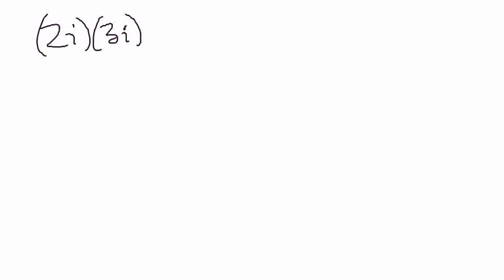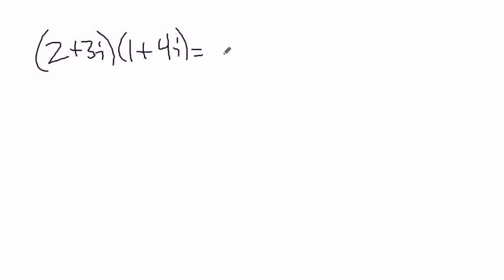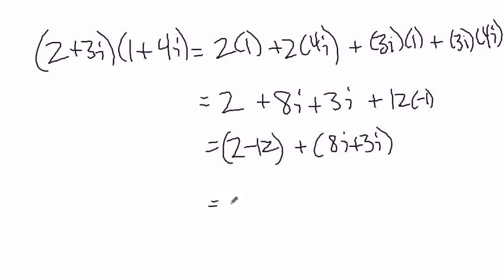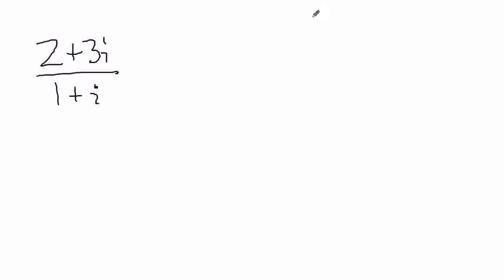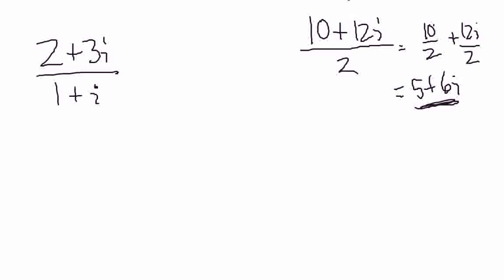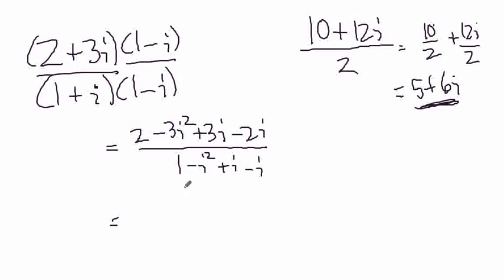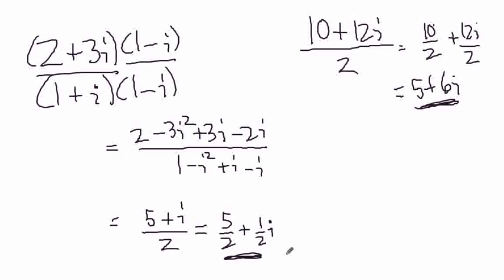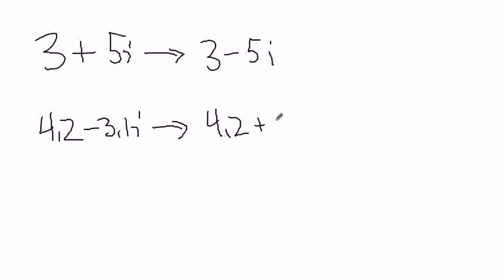Philfour Algebra 2 : Complex Numbers - Multiplication & Division